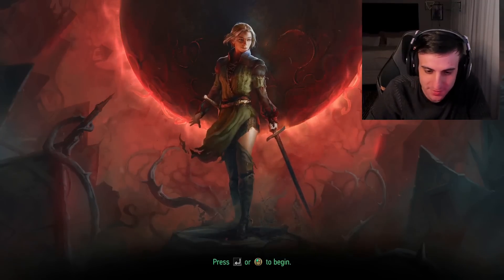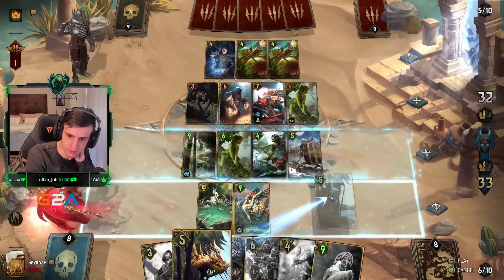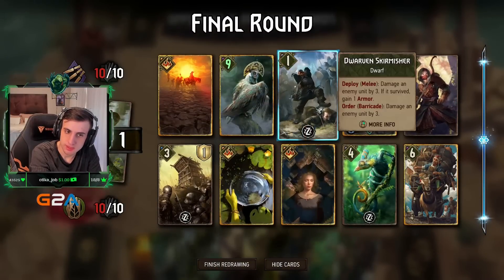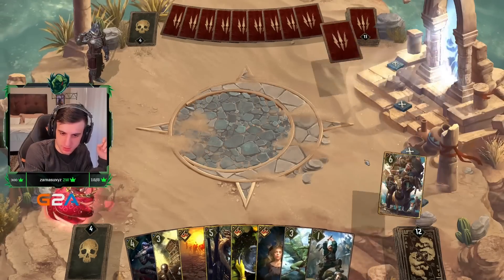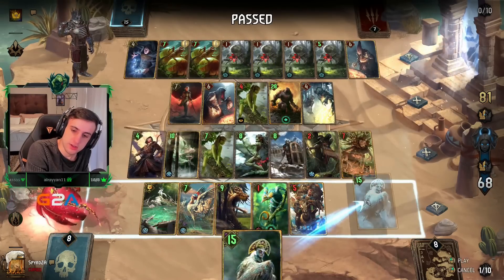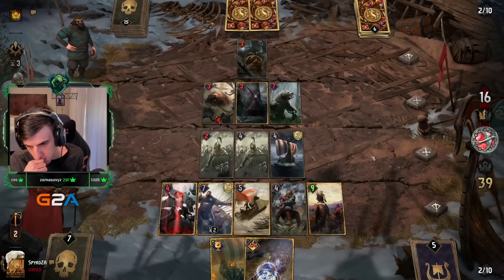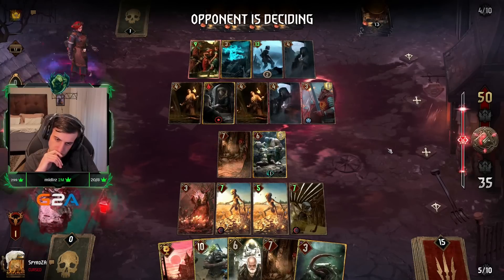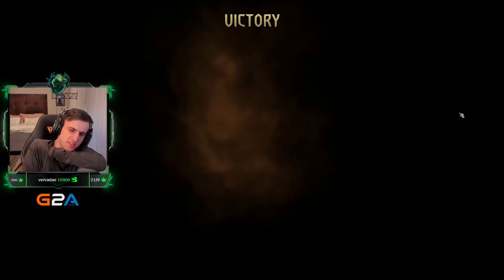[Gwent] New Cards, New Decks!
Hello Everyone!

Today the Curse Of The Black Sun was released and with it new cards and new archetypes were introduced. Today's video we will be taking a took at some of the decks we tried out! Note this is day one of an expansion and these decks still need lots of optimization.